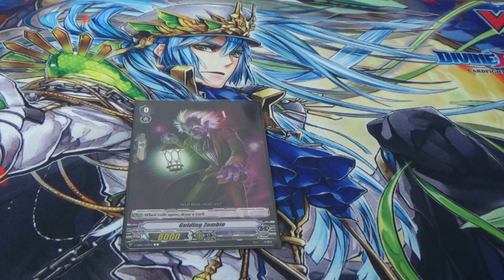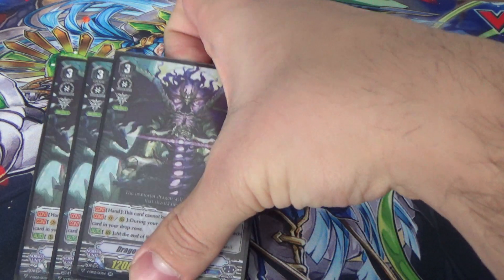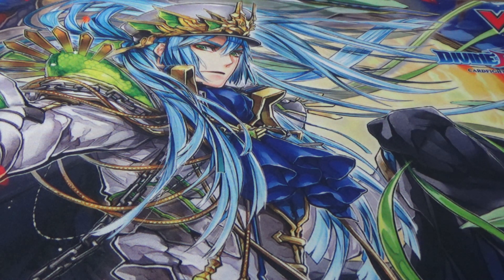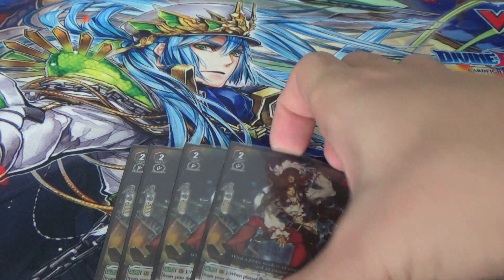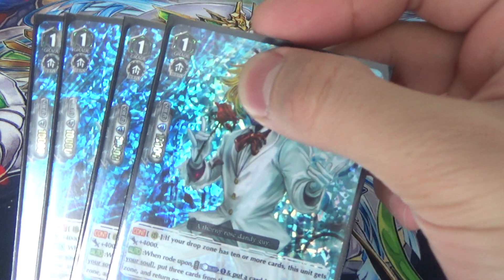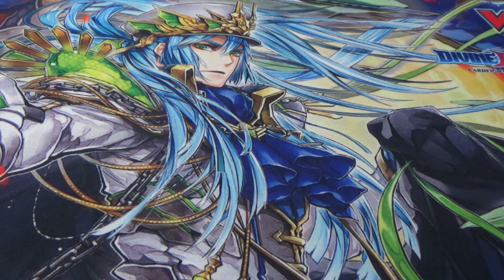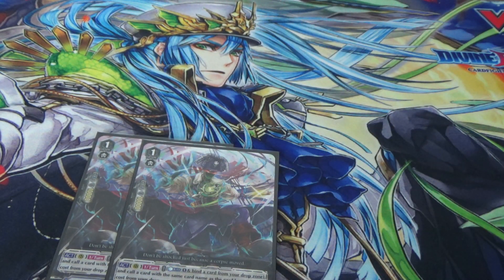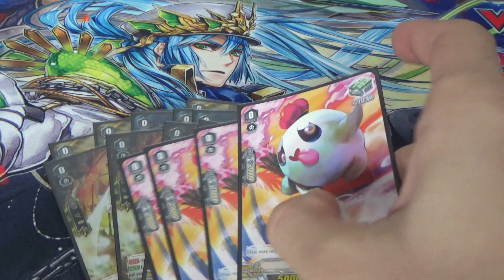Cardfight vanguard Granblue standard deck profile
Standard Granblue deck is one of the most interactive deck in my opinion